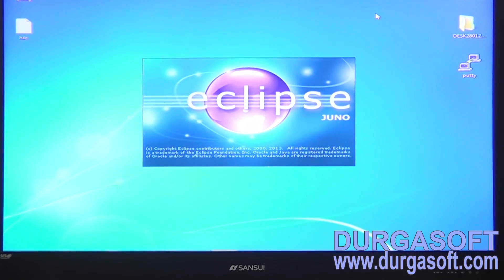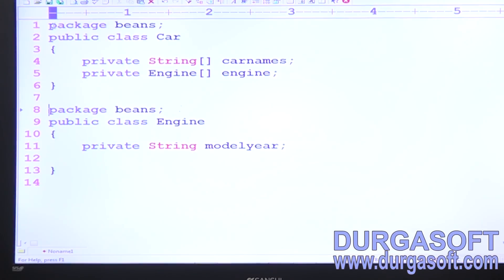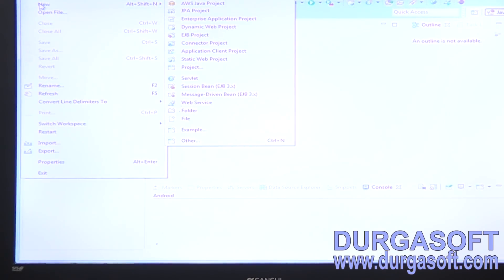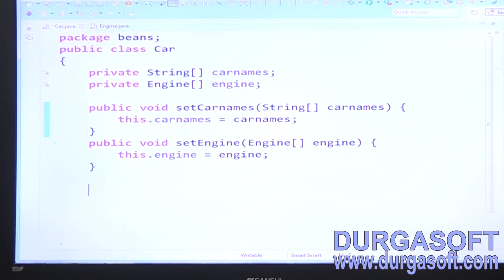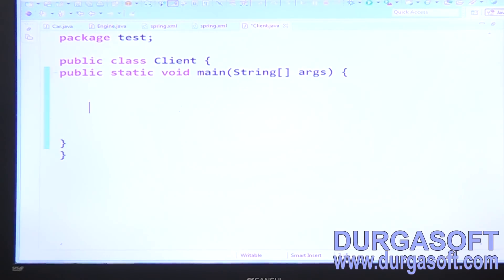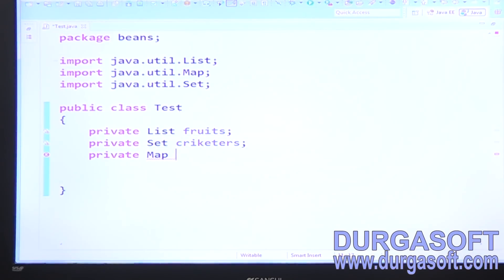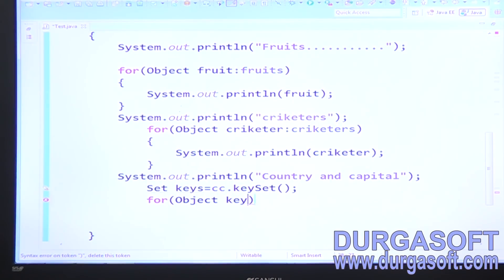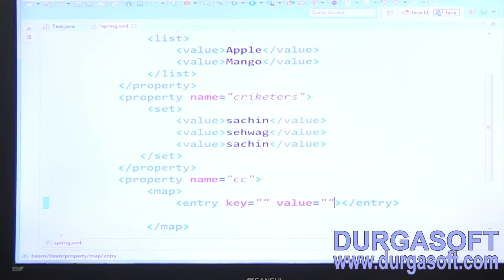Java Spring | Spring Framework | Spring IOC Part - 10 by Naveen